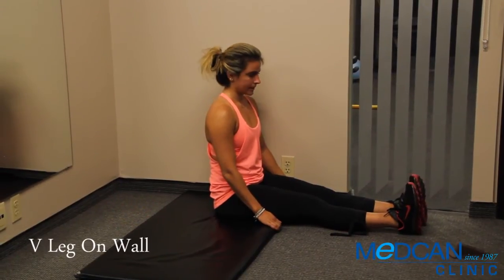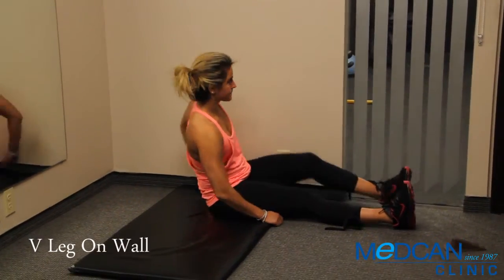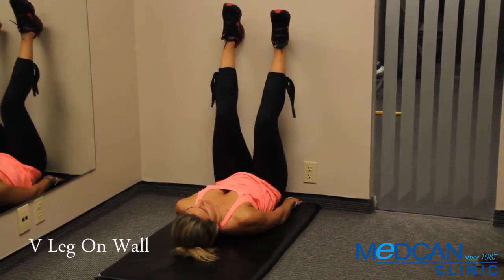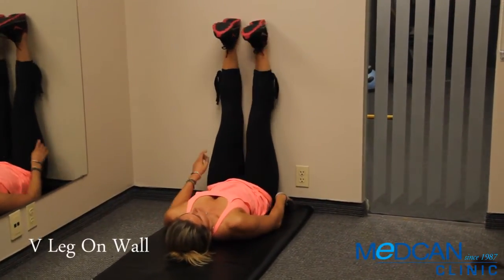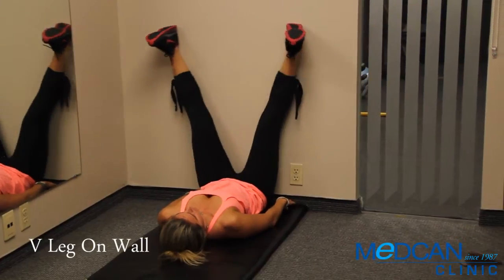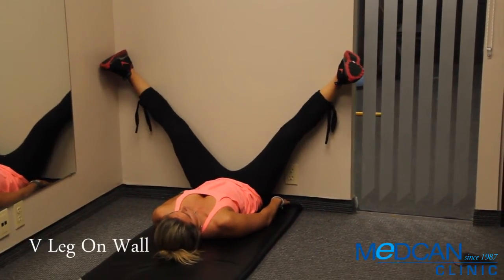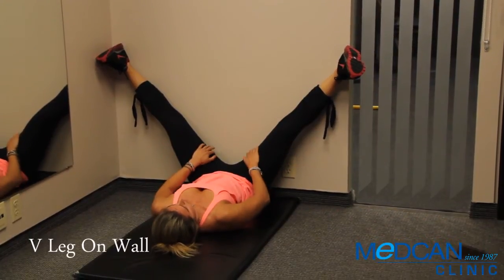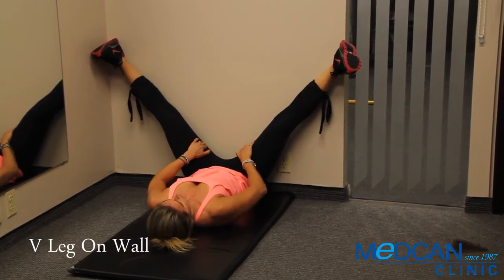V Leg On Wall